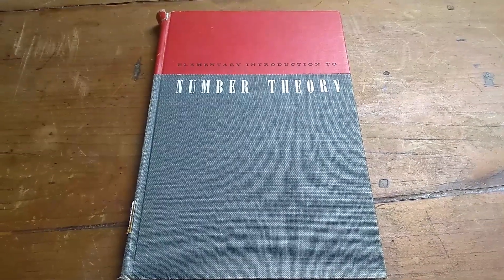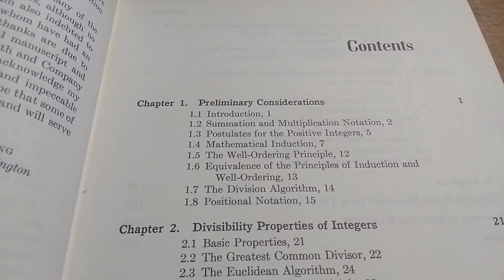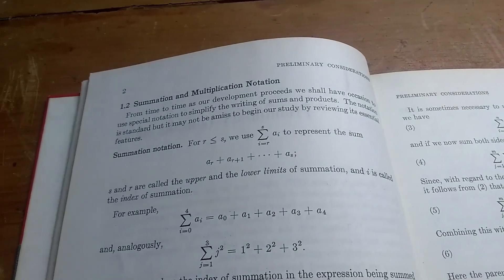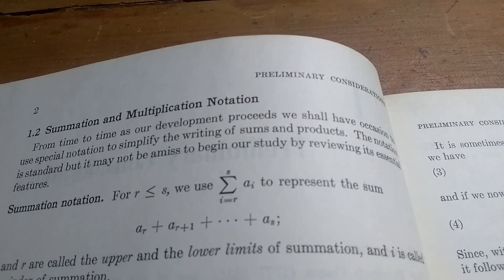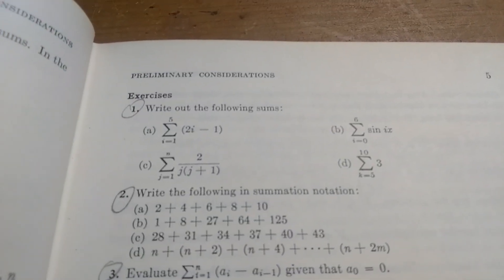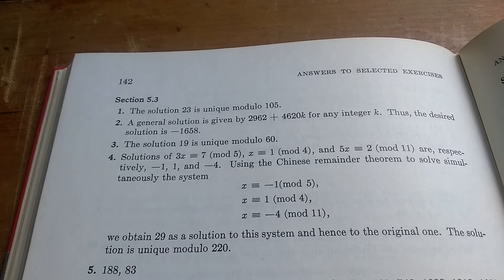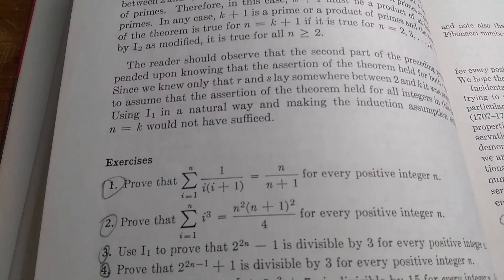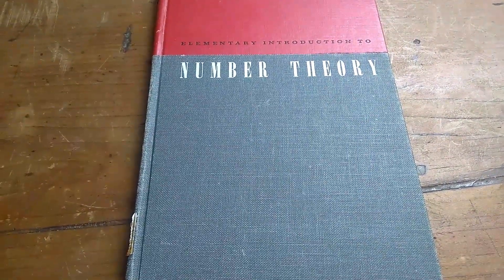How to Learn Number Theory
In this video I go over a book that I read to help teach myself some Number Theory. I have never taken a course in number theory and I was able to read this book and learn some of the material on my own.

This is the book on amazon

The book is called Elementary Introduction to Number Theory and is written by Calvin T. Long.